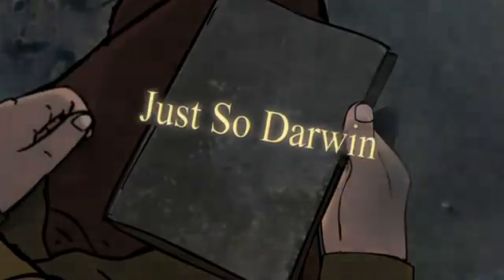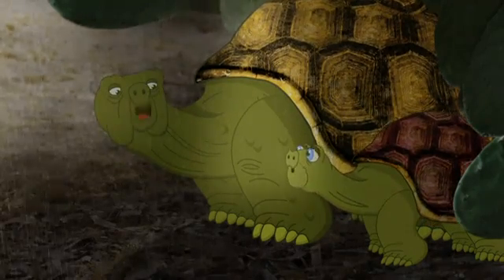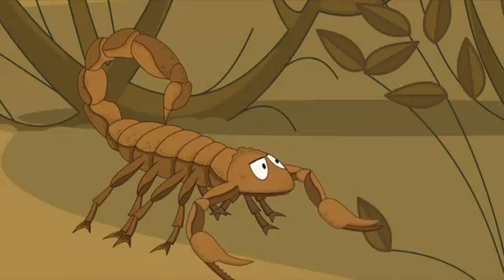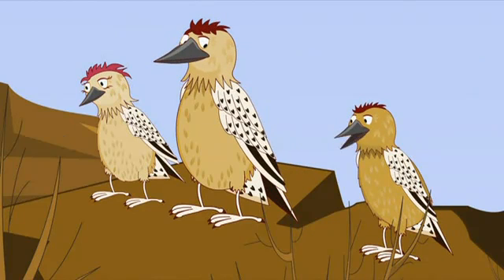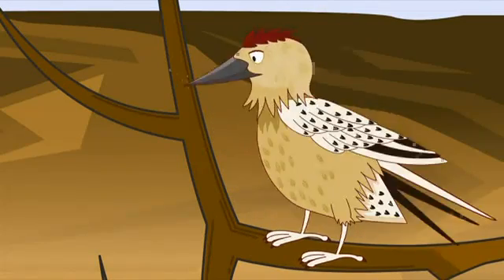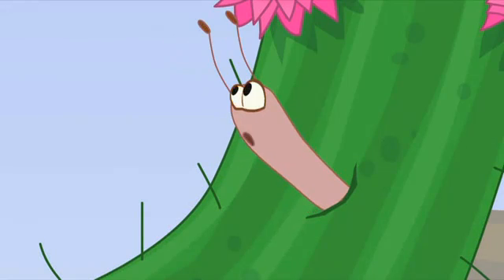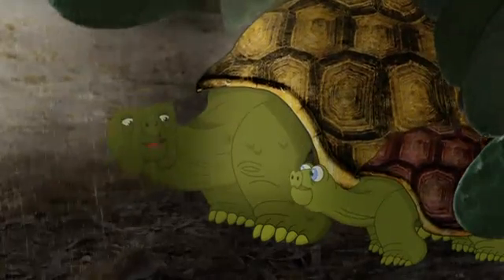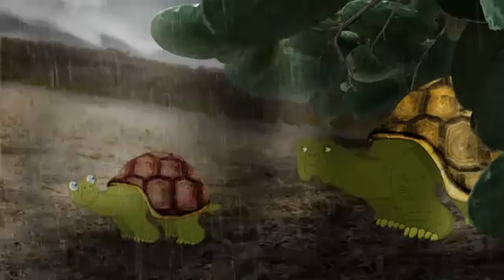9 Which plants can store water in the desert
Just So Darwin

Which plants can store water in the desert? Animation describing how a cactus can store water. Grandad Charlie, an elderly tortoise, and his grandson Sam are caught in a rain storm. Grandad Charlie and Sam pass the time with a story about the cactus, a popular and unusual plant. A family of woodpeckers is blown into the desert by a storm and get lost. The desert becomes dry and very hot. A scorpion and a lizard tell the woodpeckers they need to find a cactus as they contain water and insects. Mother woodpecker finds a cactus and the family have a drink. Grandad Charlie explains a cactus is like a big water tank holding lots of rainwater and has a waxy skin to stop the water evaporating in the sun. Woodpeckers which eat the fruit help more cacti to grow by spreading the seeds.